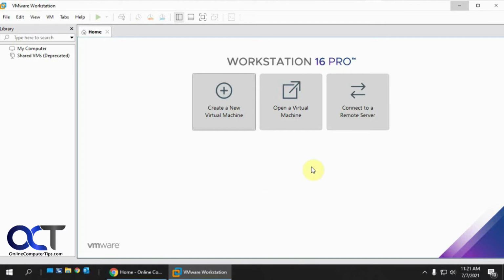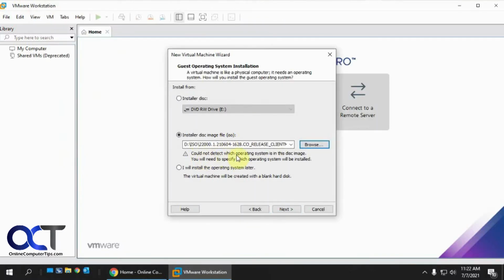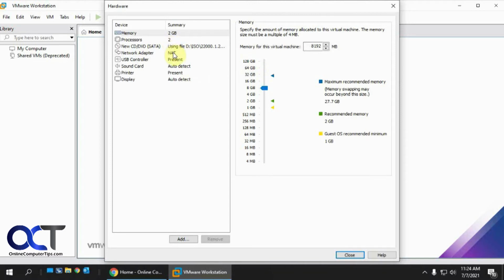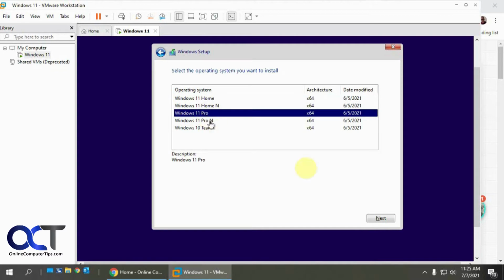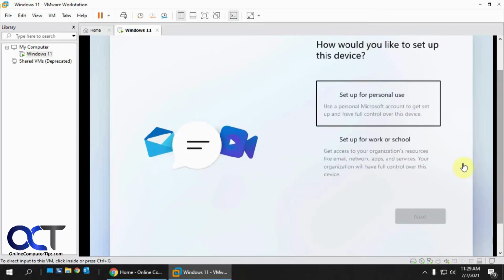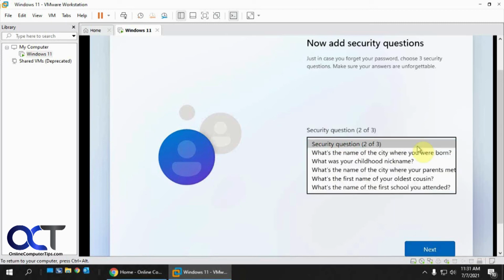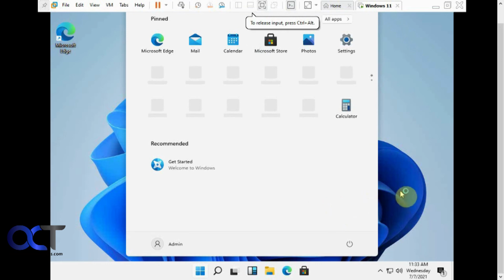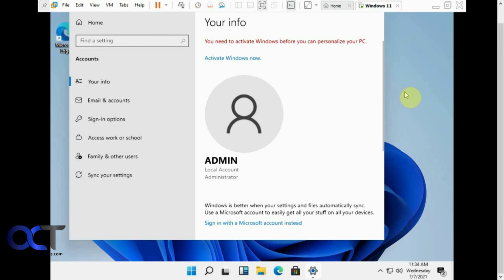Installing Windows 11 on a VMware Workstation Virtual Machine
Even though Windows 11 is not officially out, you can still try it out for yourself as a Beta or test version and install it on a VM so you don't risk messing up your main computer. Actually, you will have a better chance of getting it to run if you install it as a Virtual Machine.

You can sign up for the Windows Insider Program to have the test builds pushed out to your PC but you might not want to use your main computer as a test dummy so its better to get your hands on the ISO installation file and boot your VM with this file and install Windows 11 to test it out before using it on your main computer.

Here is a video showing how I downloaded the ISO file.

Check out our comprehensive, step-by-step Easily Master Windows 11 course on Udemy